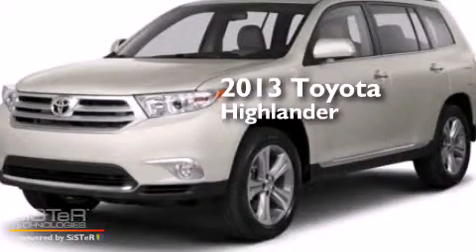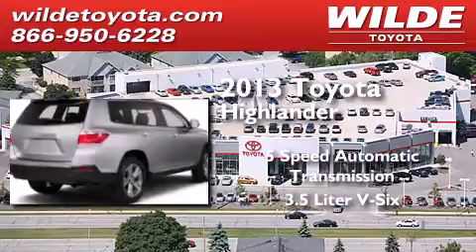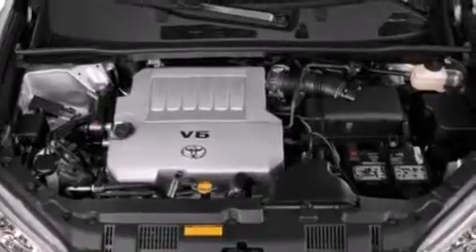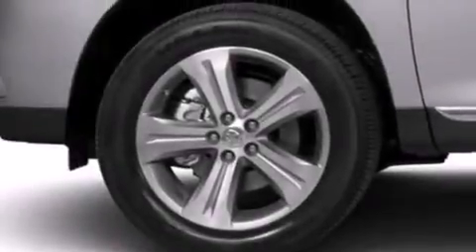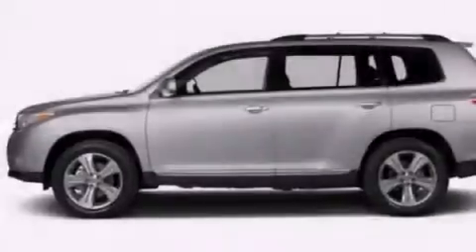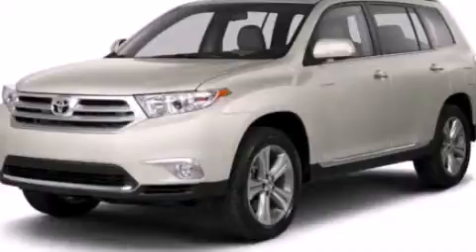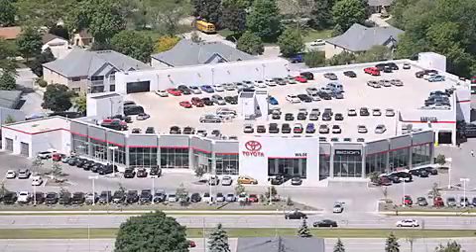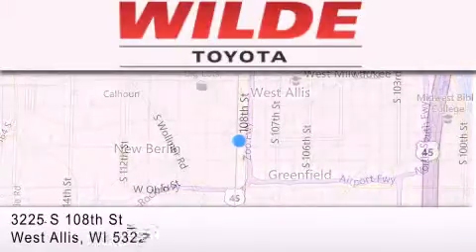2013 Toyota Highlander Milwaukee WI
We have been honored to serve the West Allis WI area , we promise that your experience at our dealership will exceed your expectations ! Year : 2013 Make : Toyota Model : Highlander Engine : Gas V6 3.5L/211 Trans . : Automatic Exterior : Blizzard Pearl Miles : 5 Interior : Gray Stock : T39656 Wilde Toyota 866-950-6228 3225 South 108th St. West Allis , WI 53227